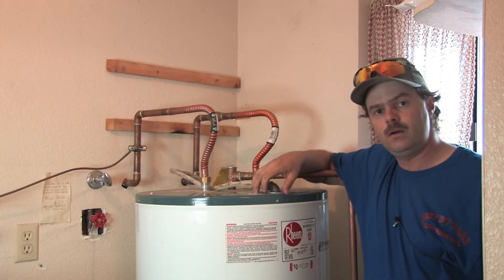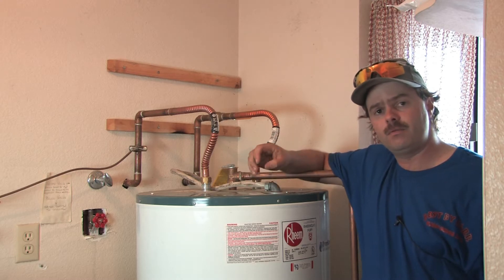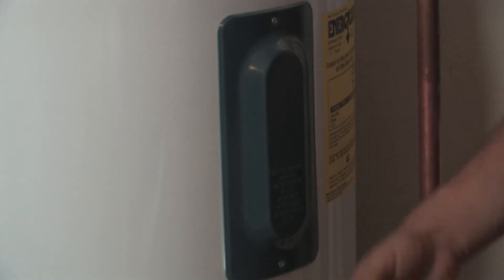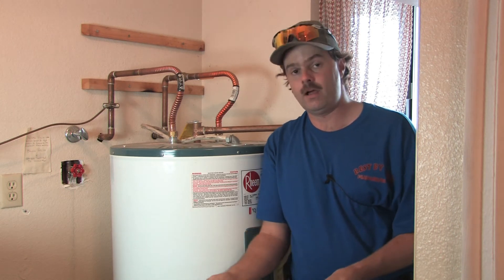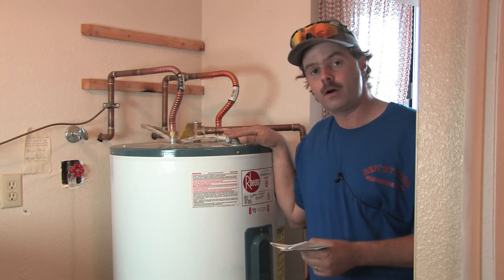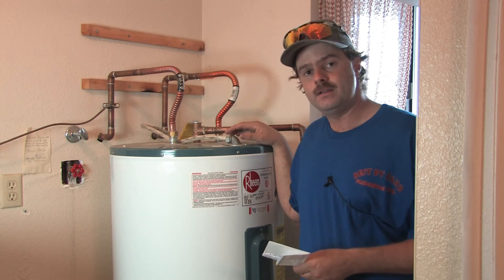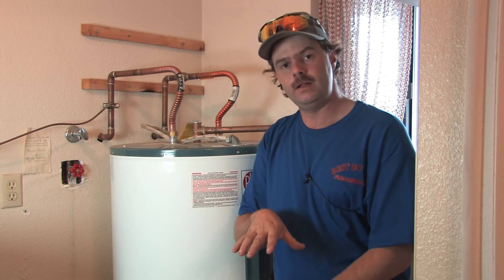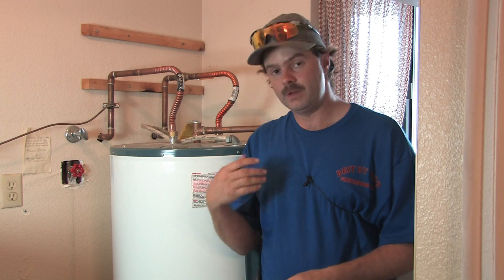Hot Water Heaters : How to Determine Required Size of Electric Heaters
In order to determine the required size of an electric water heater, it helps to first take a reading of first hour usage. Discover how old water heater valves will use more water than newer ones with help from a master plumber and heating specialist in this free video on electric heaters.

Series Description: Keeping a hot water heater in good working condition is the best way to keep warm water. Discover how old water heater valves will use more water than newer ones and more with help from a master plumber and heating specialist in this free video series on electric heaters.